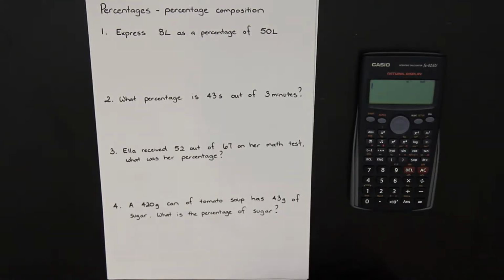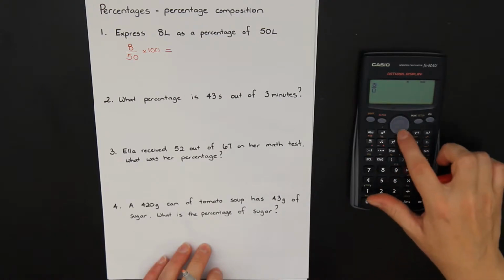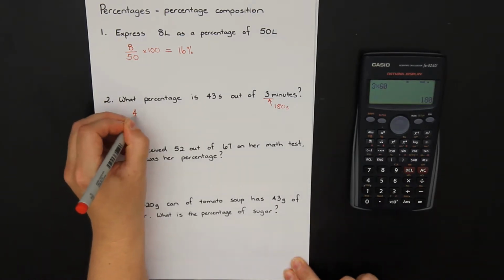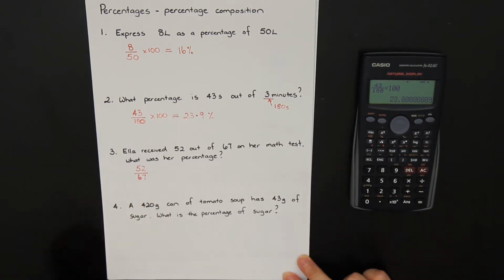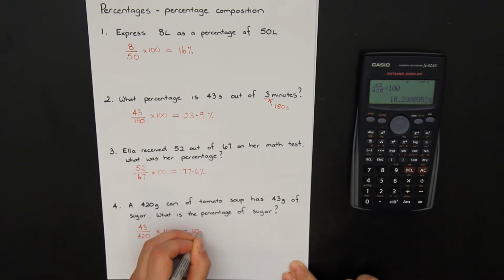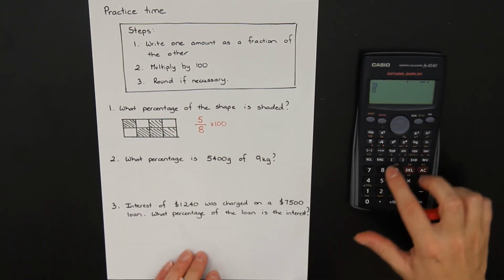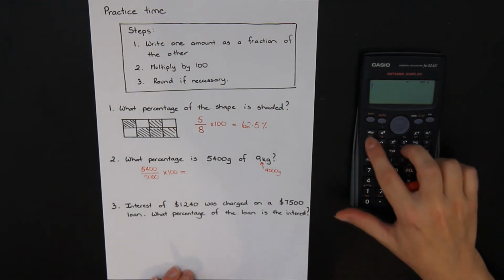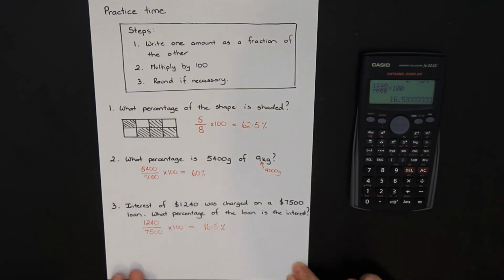Percentage Composition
Jo shows how to do some of the more advanced percentage questions you get in tests.